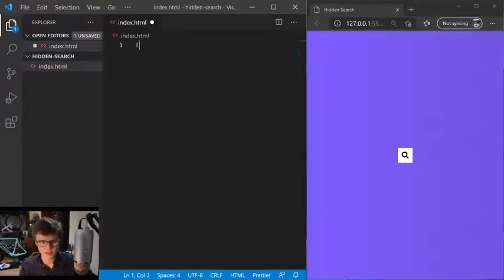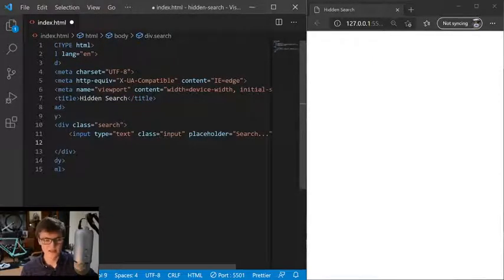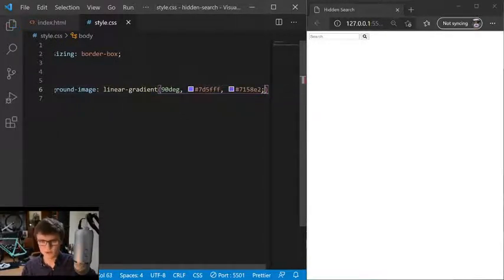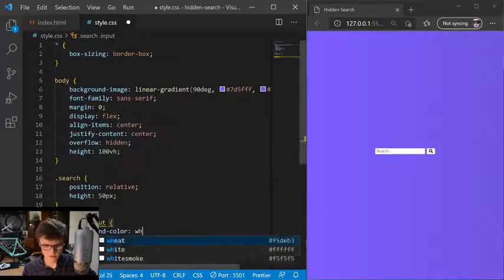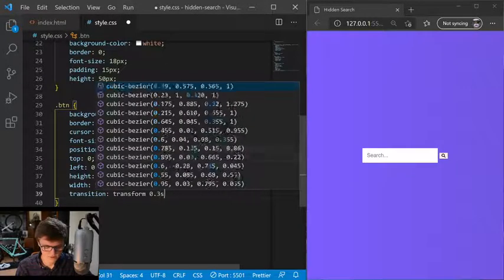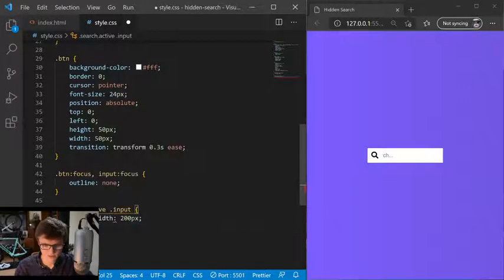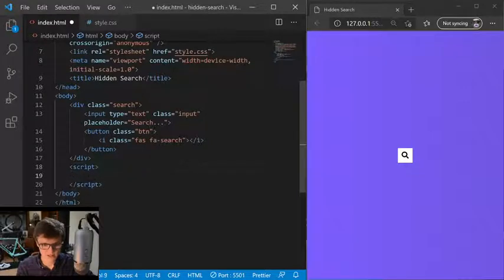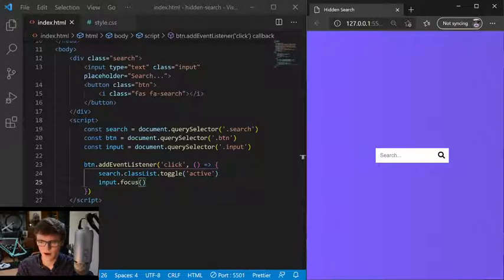HTML expanding Search Bar tutorial | HTML CSS Javascript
In this video we make an expanding search bar using HTML CSS and Javascript. This a fun mini prontend web project and can easily be integrated into any modern websites.